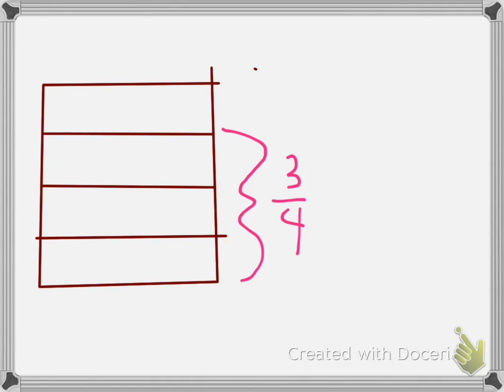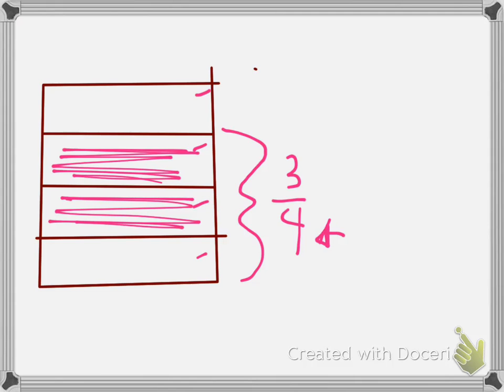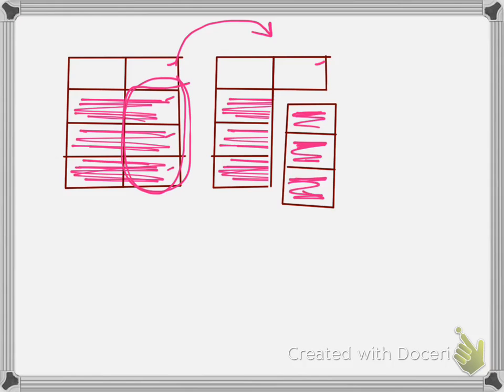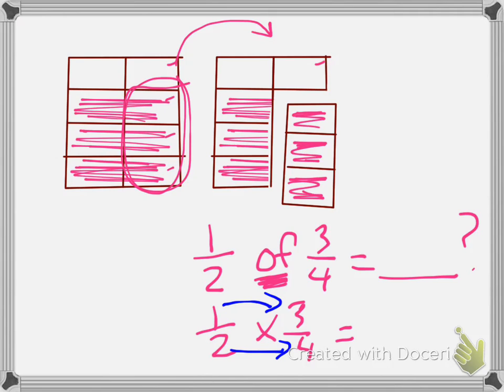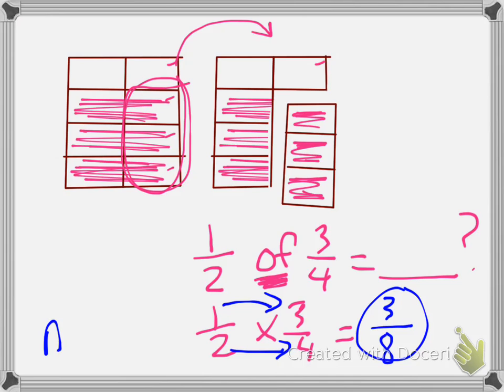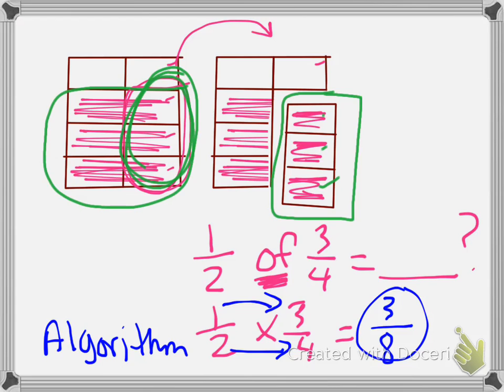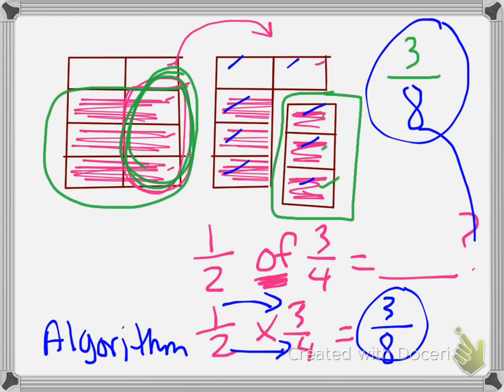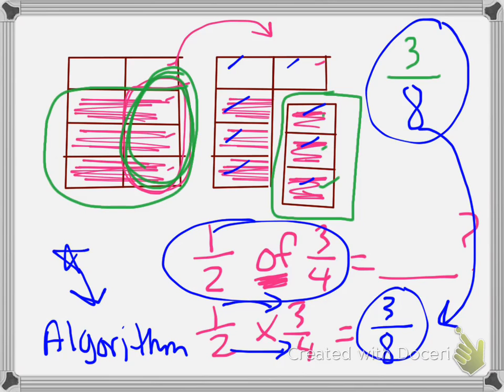City Academy Math: Multiplying Fractions by Fractions (5th Grade)